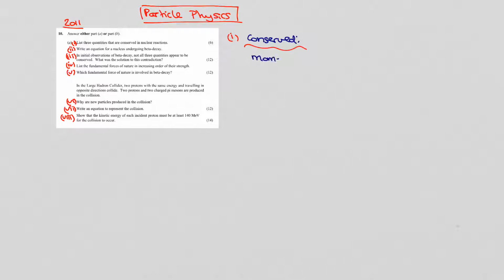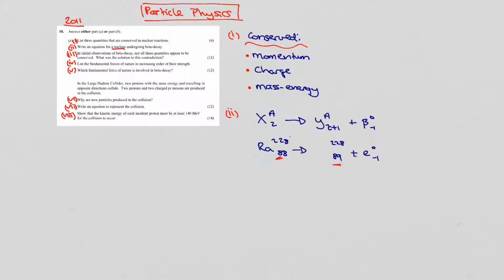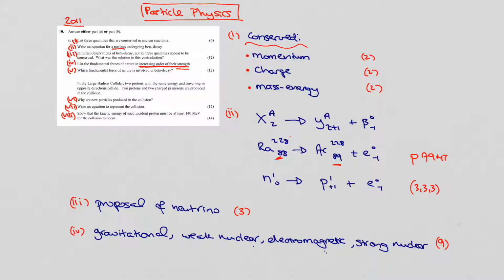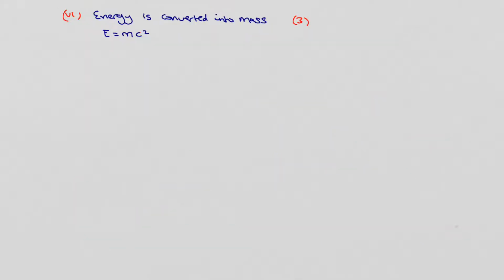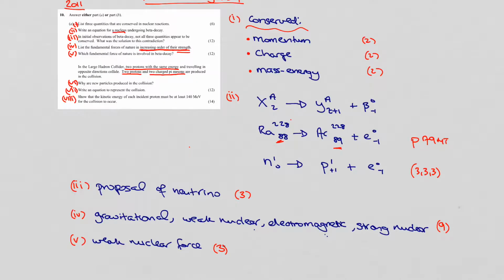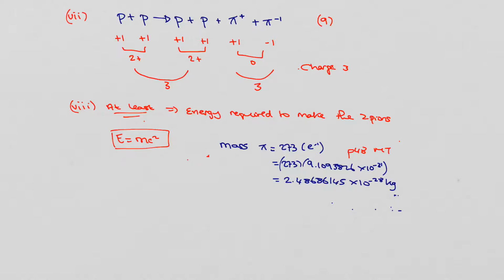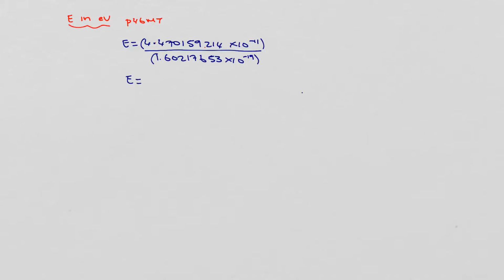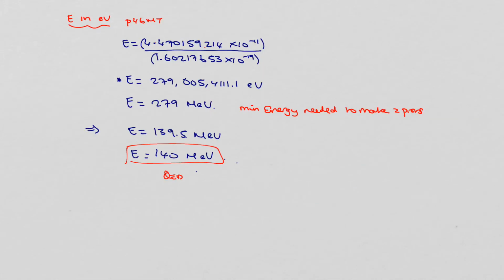Particle Physics 2011 Q10a Beta decay, LHC